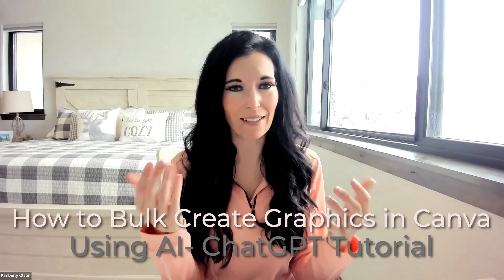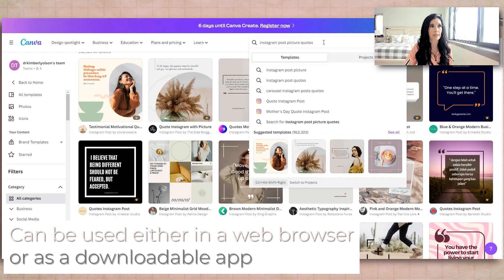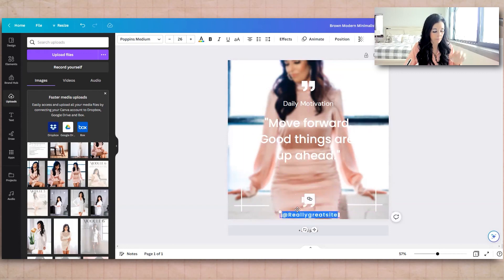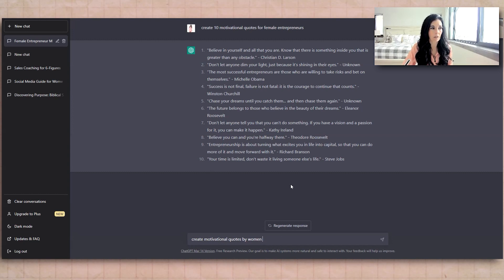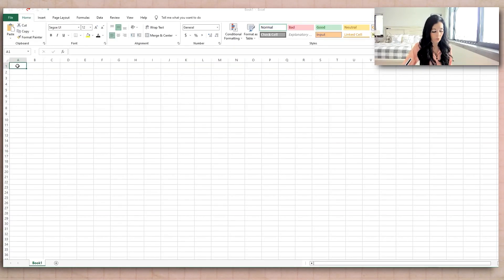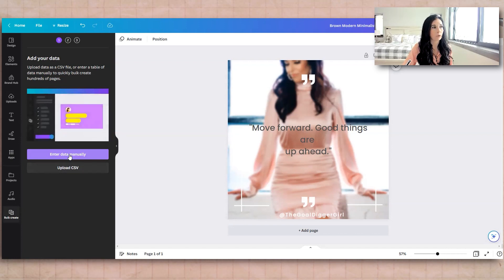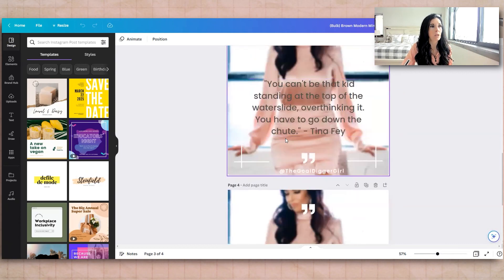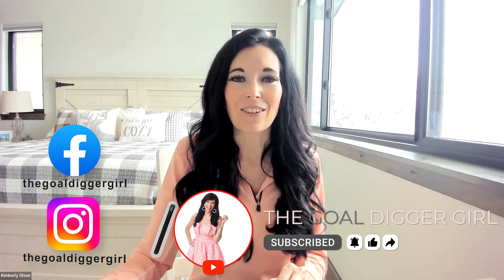How to Bulk Create Graphics in Canva Using AI [ChatGPT Tutorial]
Have you ever tried using an AI tool for content creation? Watch this training to see how I utilize ChatGPT for creating graphics for my brand!

🔥Get all of my best content all in one place inside of the Scale on Social Club

👉🔥Here's where all my current links live- masterclasses, courses, etc. searchable content-updated regularly- check it out

💕✅Goal Digger Digital Calendar- add the schedule of my latest content to your own digital calendar!

Kimberly Olson is an internationally renowned social media expert and CEO of the multi-million dollar coaching business, The Goal Digger Girl. Not to mention, she has also been named the #2 recruiter globally in her network marketing company. She is the author of three Amazon best-sellers and recently was listed as a top 25 podcast host in the marketing category with her podcast, The Goal Digger Girl Podcast. At her most recent speaking events, she was honored to share the stage with names like Rachel Hollis, Chalene Johnson, Marina Simone, Erin King, and Tanya Aliza. Kimberly’s mission at The Goal Digger Girl is to serve other female entrepreneurs by teaching them simple online strategies and systems in sales and marketing to equip them for success with their brand and get real results in their business genuinely and authentically.